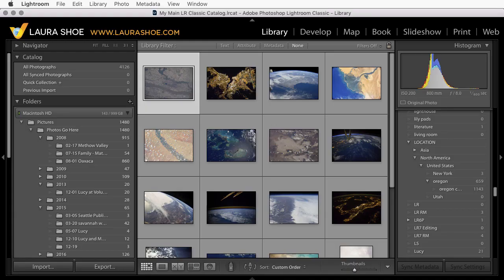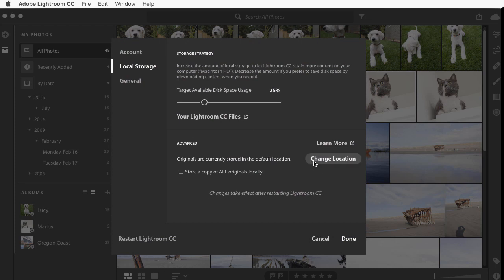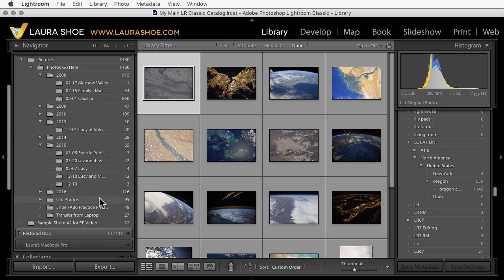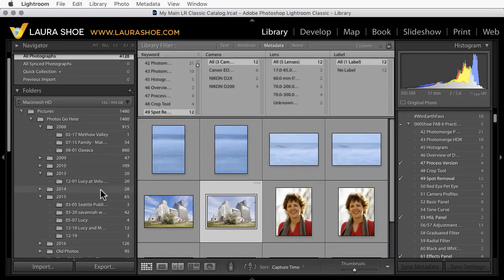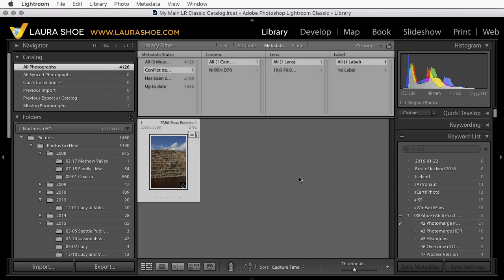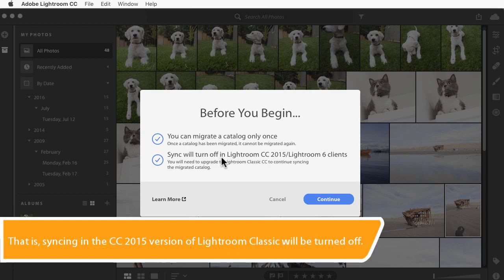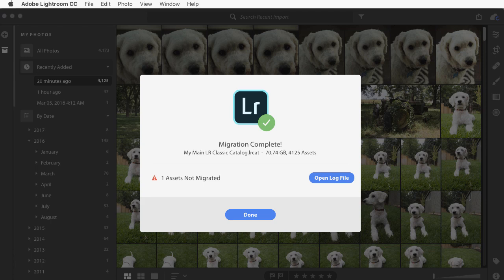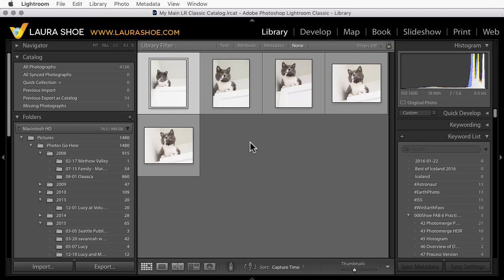How to Migrate Your Lightroom (Classic) Catalog to the Cloud-Based Lightroom CC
Learn how to best prepare for and then move your photos, videos and work from Lightroom Classic (the LR program that has been around for 10 years) to the new cloud-based Lightroom CC program.

UPDATE: Starting in Lightroom Classic 7.2, easily create collections and collection sets of your folder hierarchy: right-click on the highest level folder that you want to include and choose Create Collection Set.

to get freebies and hear about new tutorials!